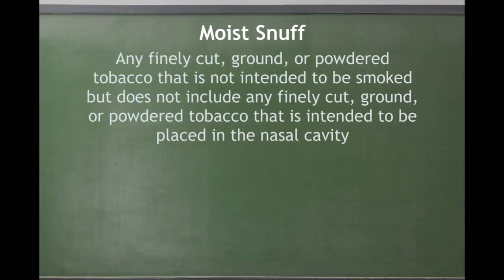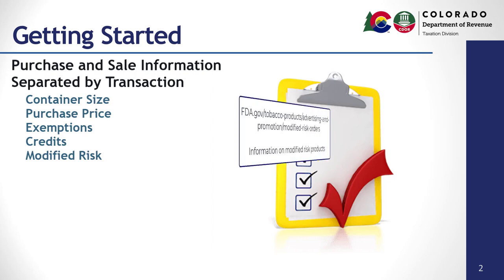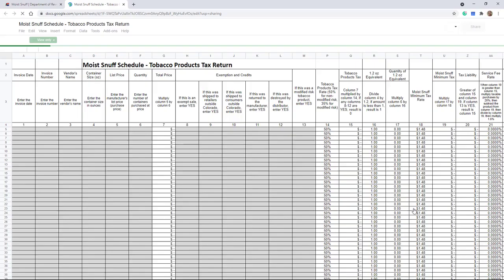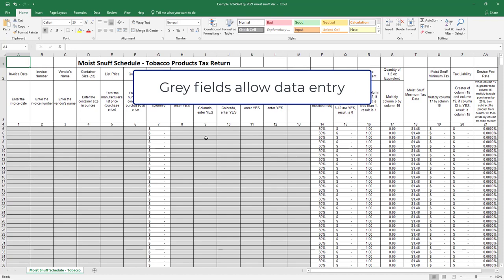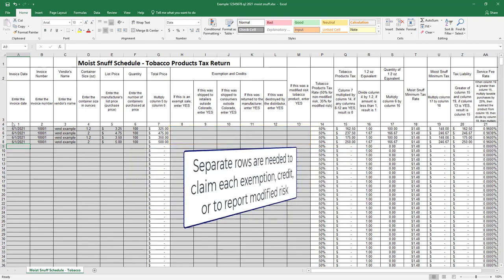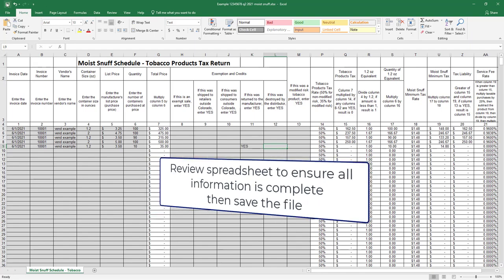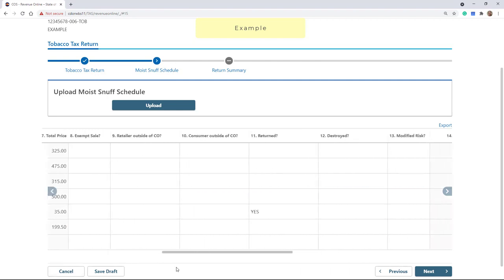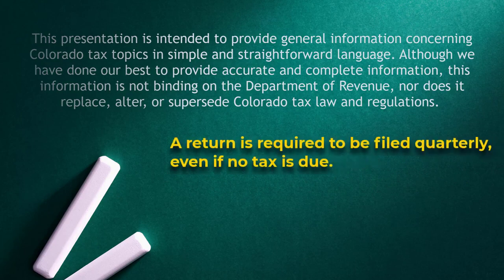Completing the Colorado Moist Snuff Schedule 2021 and After - Video 3 of 3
The table of contents is listed below the video description.

Colorado Tobacco Products Return Series
Filing Using Revenue Online
Video 3 of 3: Completing the Colorado Moist Snuff Schedule 2021 and Prior

Table of Contents:

00:00 - Introduction
00:28 - Moist Snuff Definition
01:01 - Getting Started
02:03 - Moist Snuff Taxation Webpage
02:17 - Blank Moist Snuff Schedule
02:49 - File Naming Conventions
03:11 - Entering Moist Snuff Data
05:15 - Revenue Online
05:25 - Revenue Online Upload
05:46 - Revenue Online Manual Entry
06:29 - Congratulations
06:35 - Resources and Tools
06:42 - Disclaimer
07:07 - Thank You and Video Credits